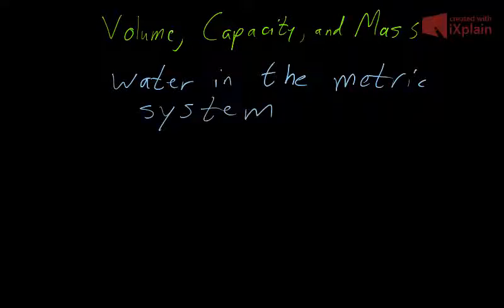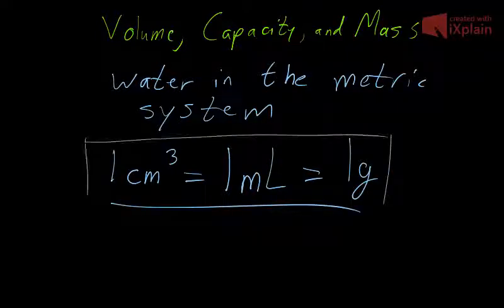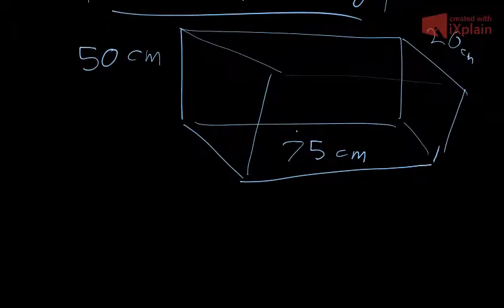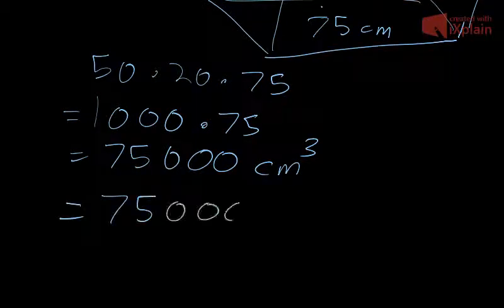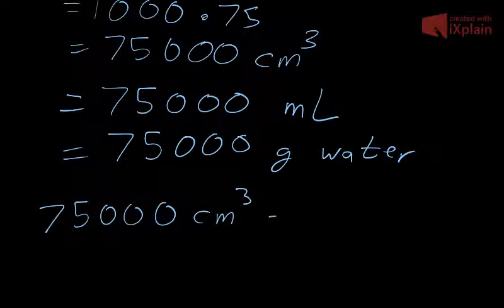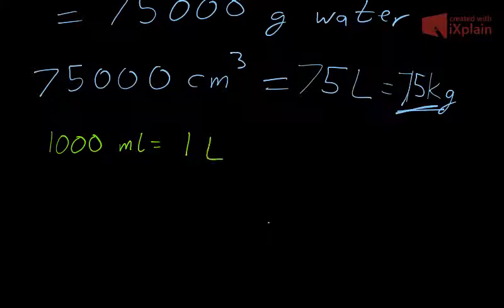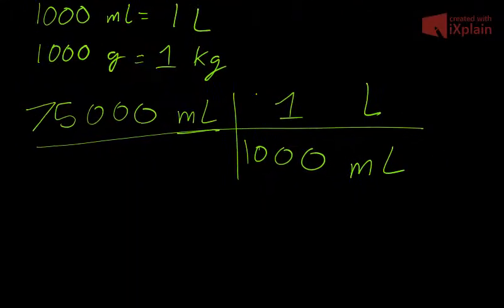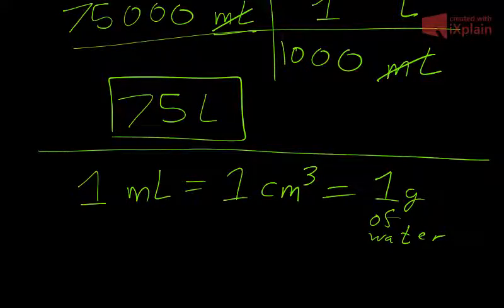Pre-algebra Lesson 104